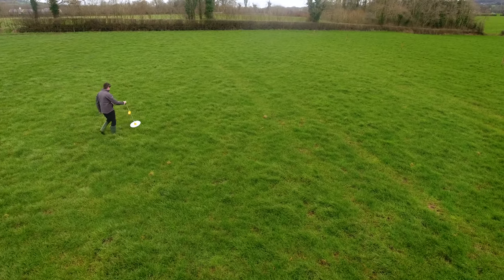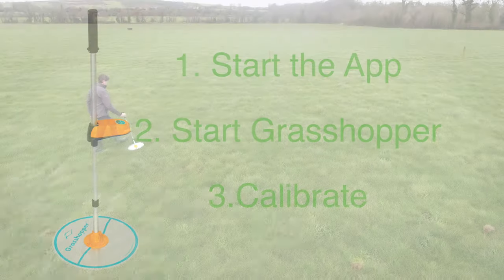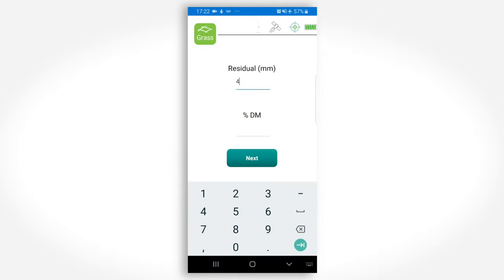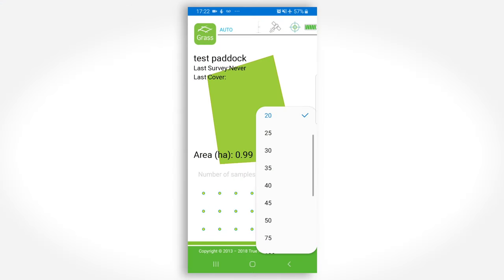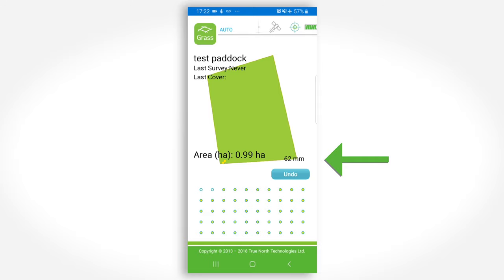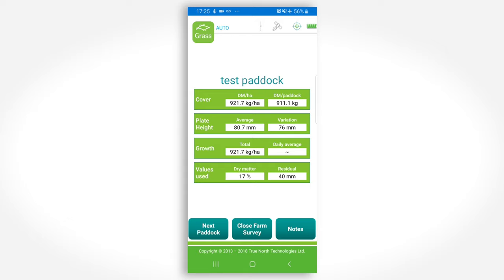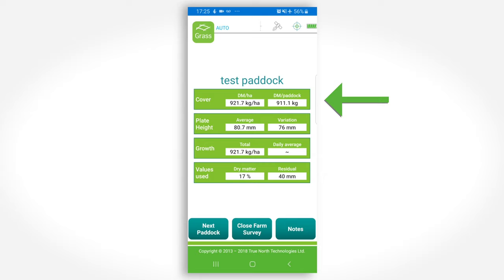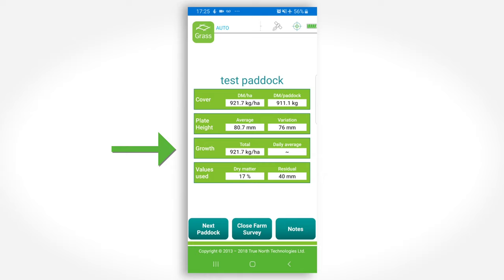Grasshopper - Measure Grass Cover in your Paddocks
How to measure grass accurately in your paddocks using the Grasshopper rising-plate measurement system.